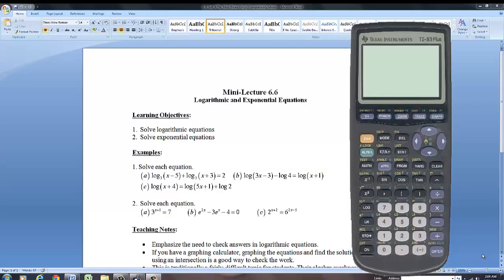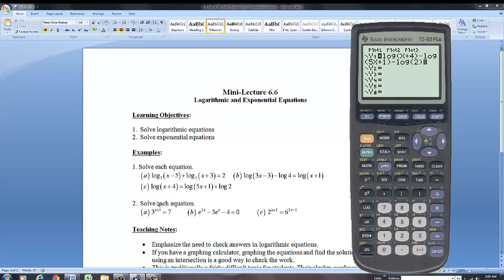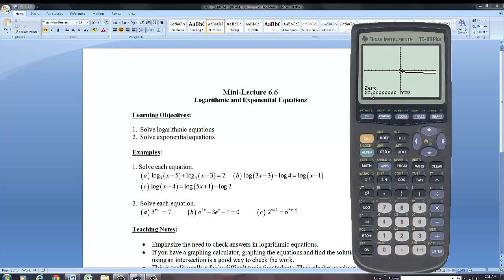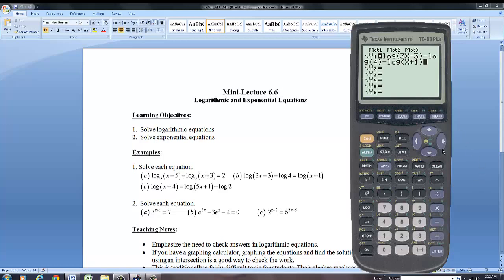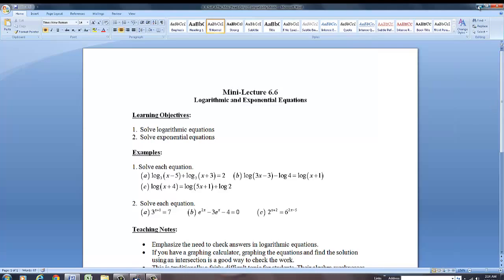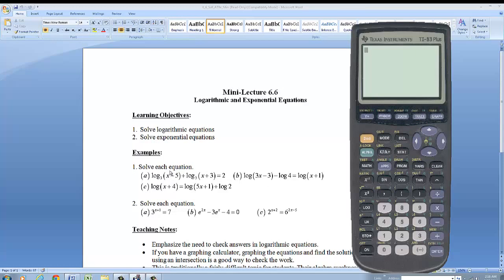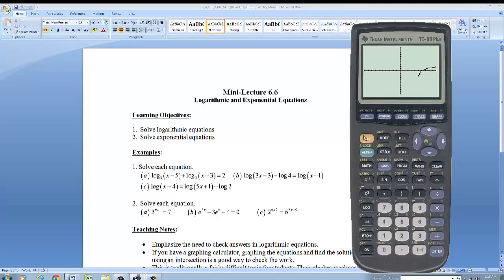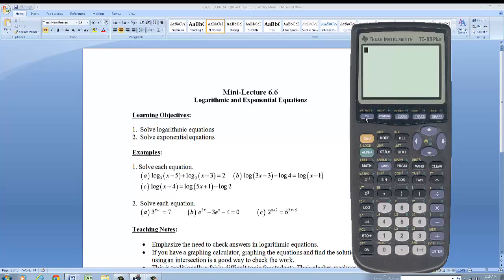Solving Logarithmic and Exponential Equations (Part I)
DrTMath&MoreOnline

In this video, I solve logarithmic equations using the TI-83 Plus graphing calculator.  In part 2, we will deal with exponential equations.